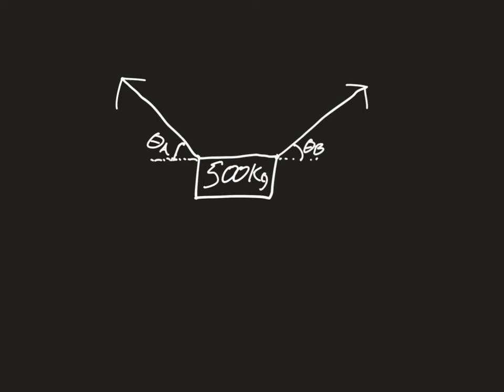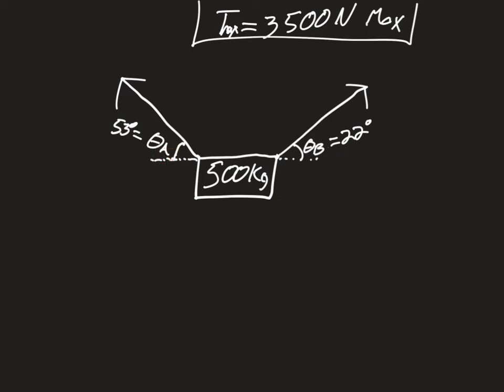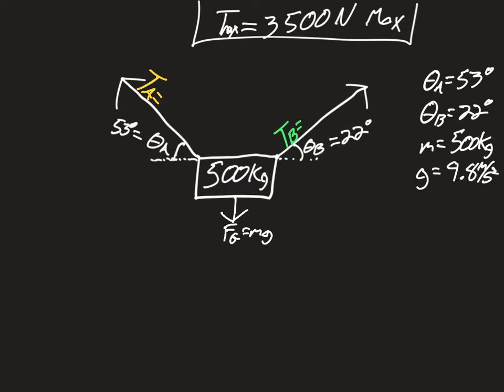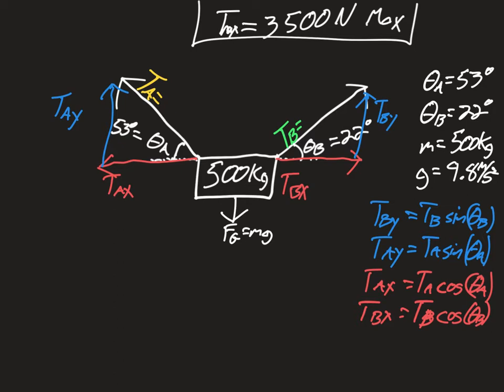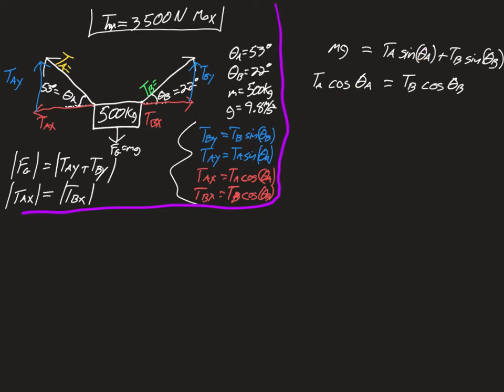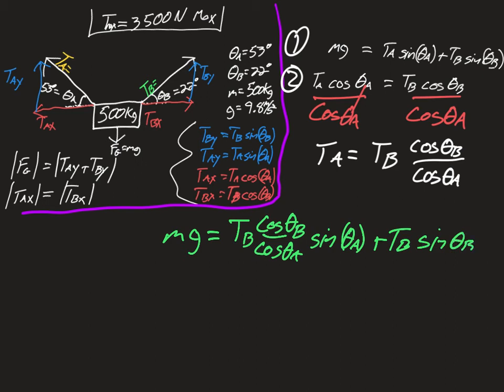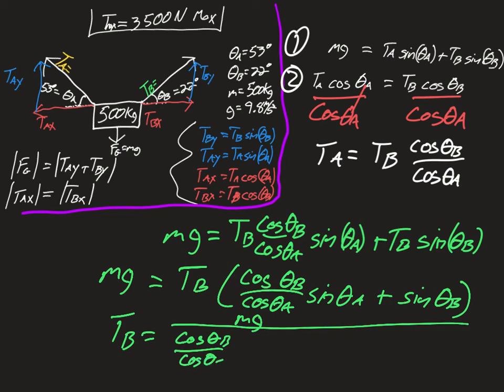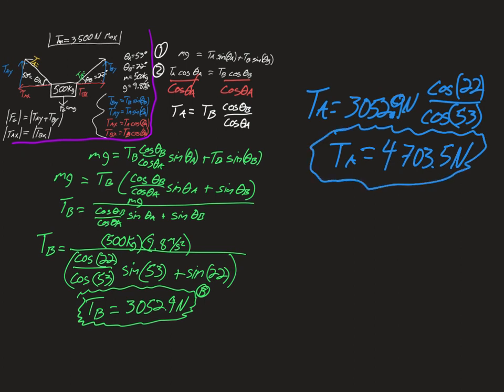The Sign Question